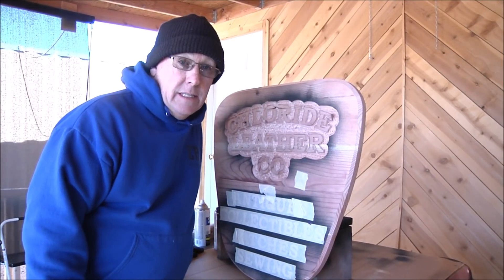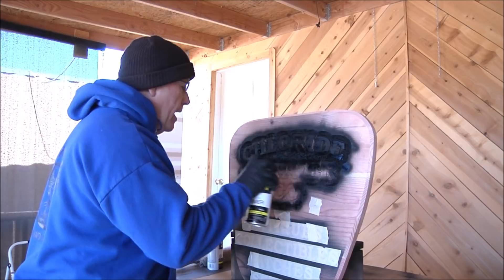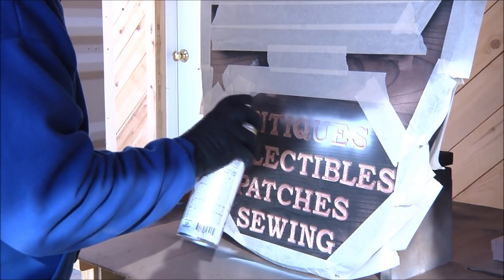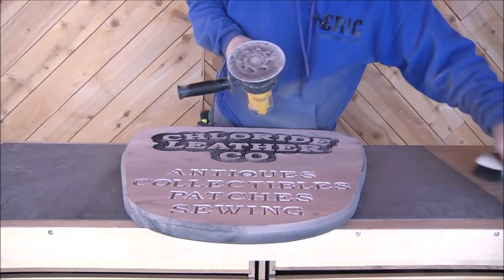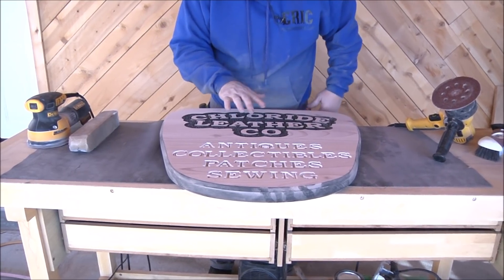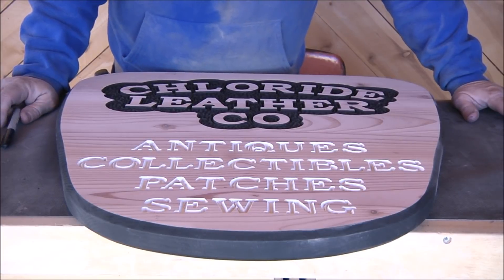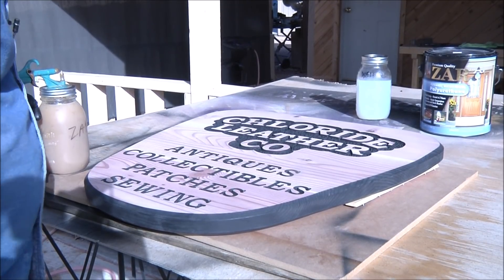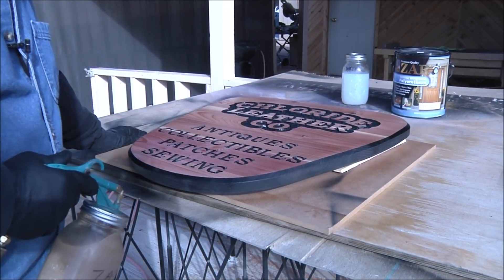#444 Making A 2 Sided Sign Pt 4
Finally get this Chloride Leather sign all finished up.

 Links to the SCOTD albums on our F/B page:
SCOTD 4